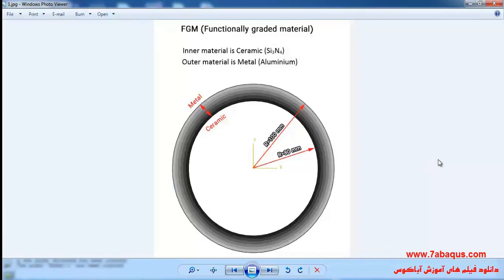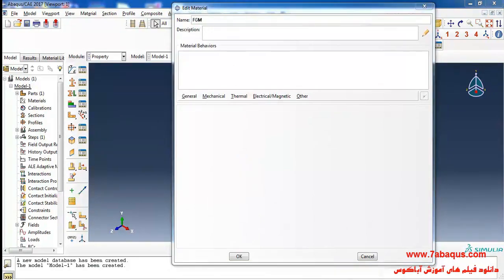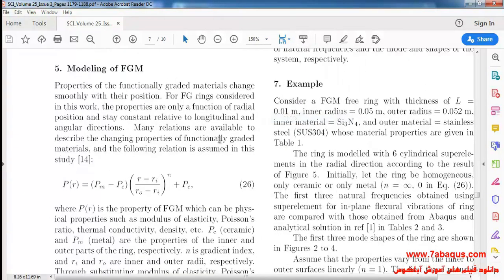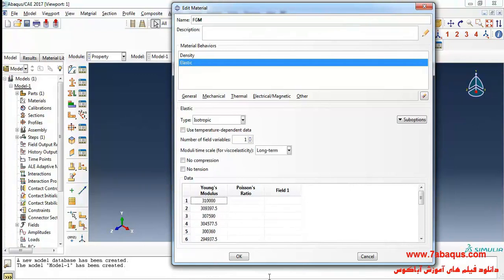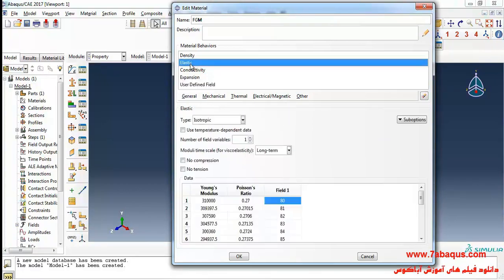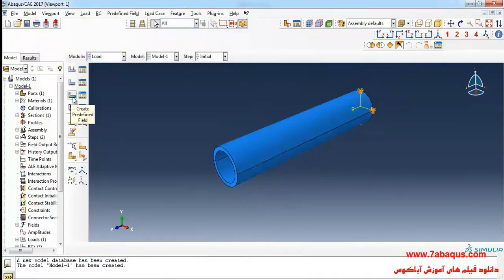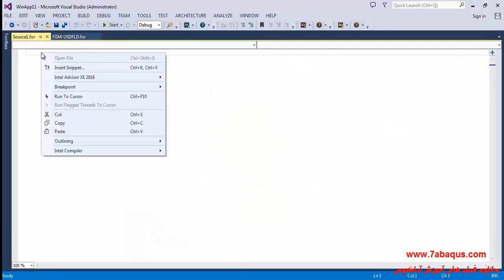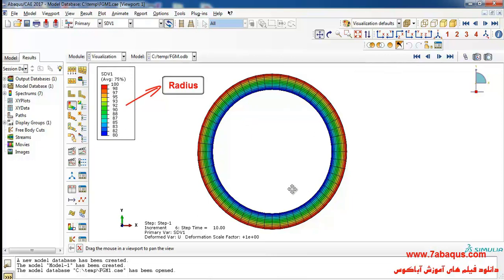FGM (Functionally Graded Material) using USDFLD subroutine Abaqus